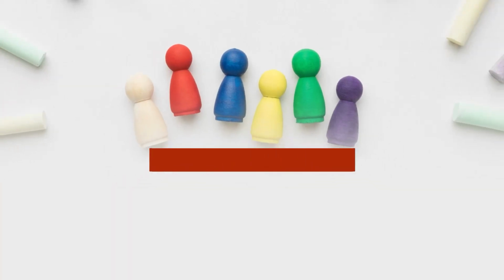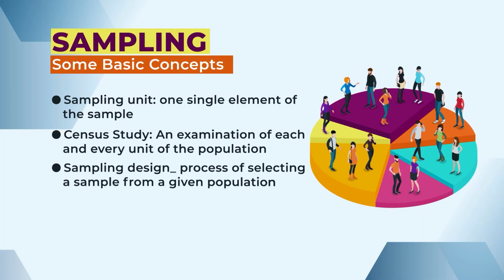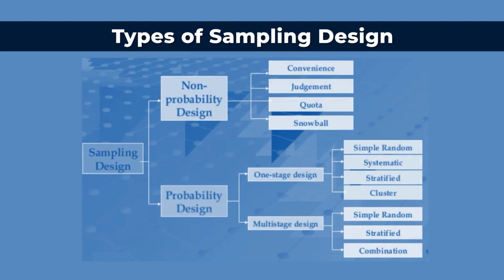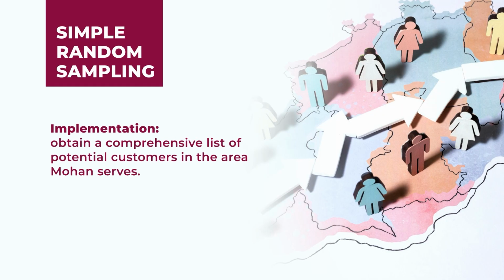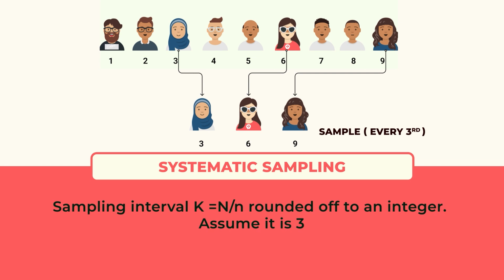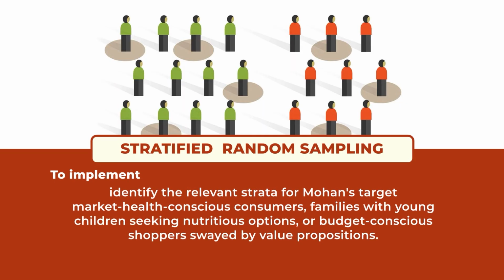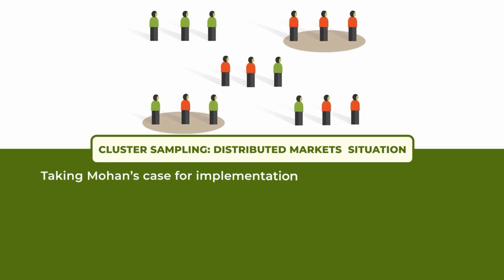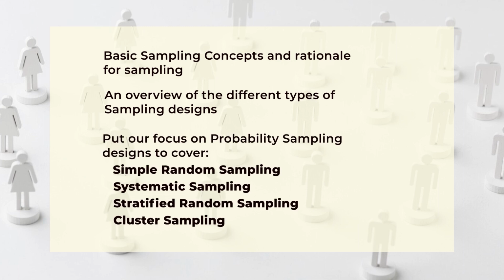Sampling Design 1